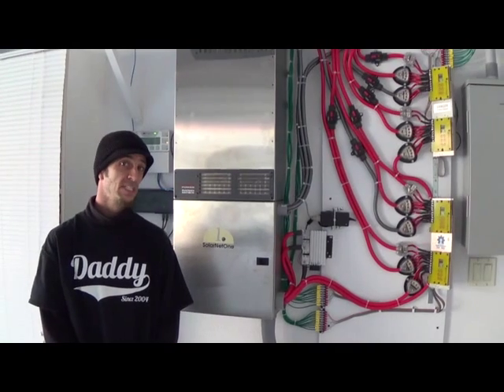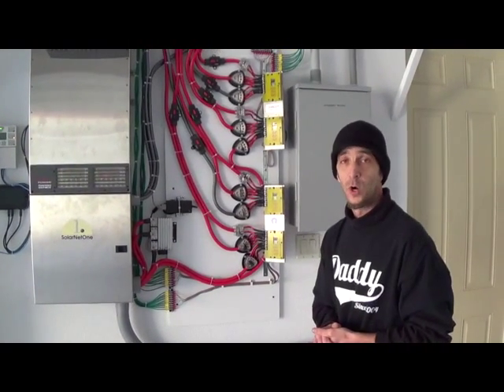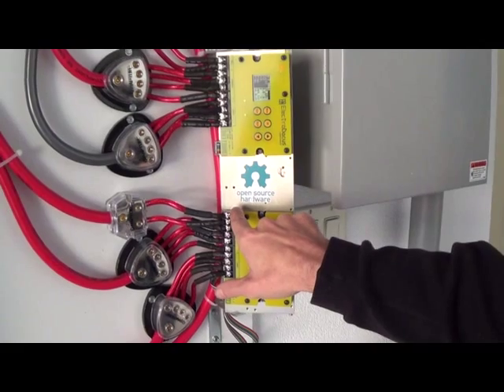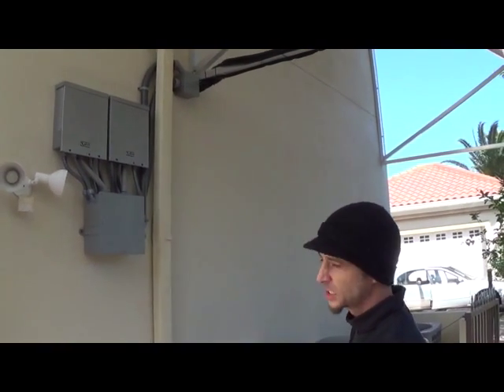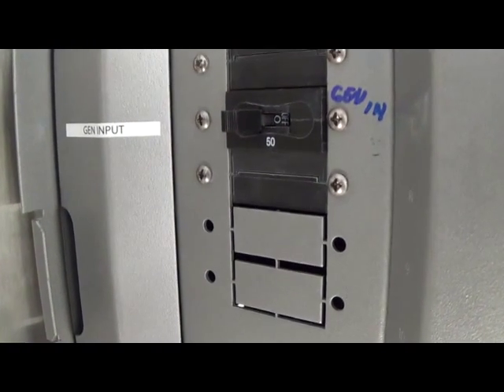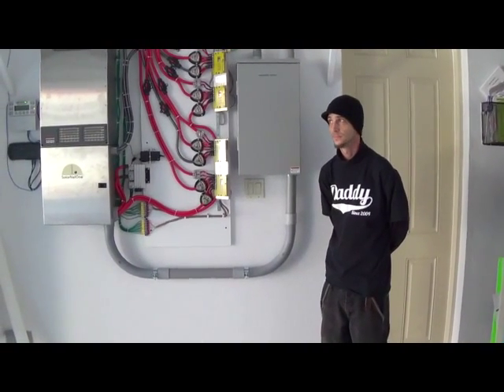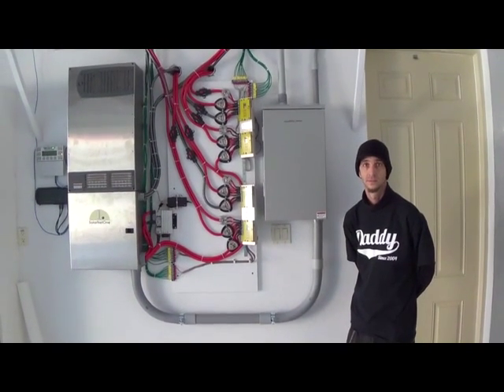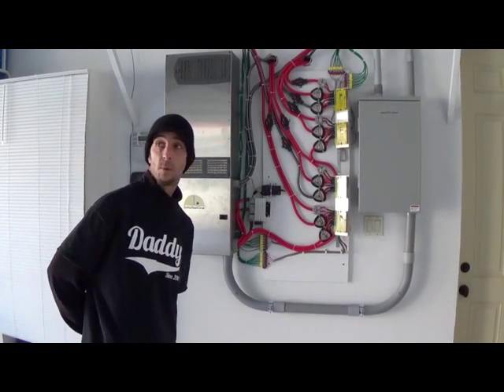SolarNetOne Advanced Solar Battery Backup System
Completed Stage I of grid failure resilient power system.  4kW solar array.  800Ah @51.2V battery bank.  8kW pure sine wave inverter.  4x Solar Battery Management System.